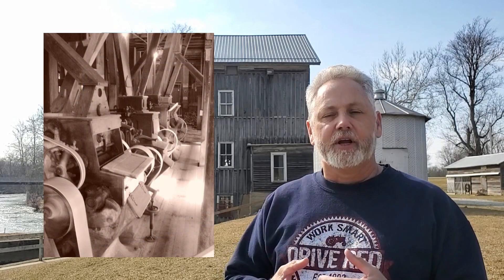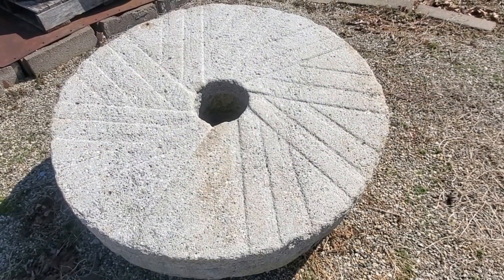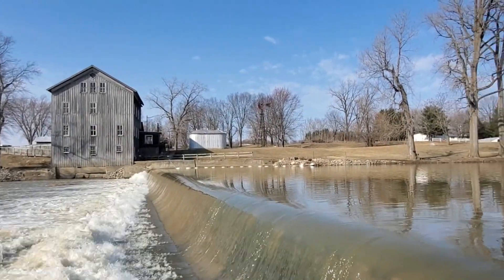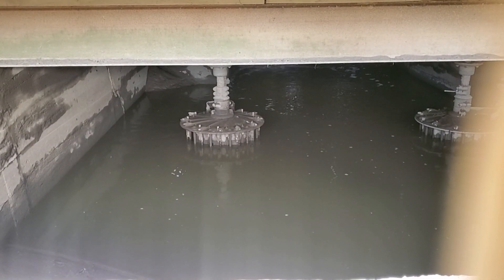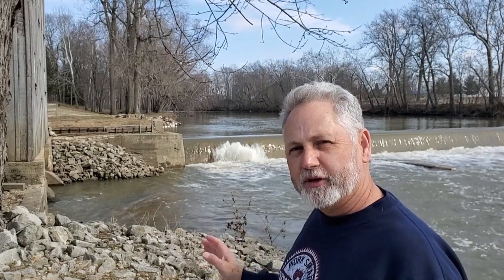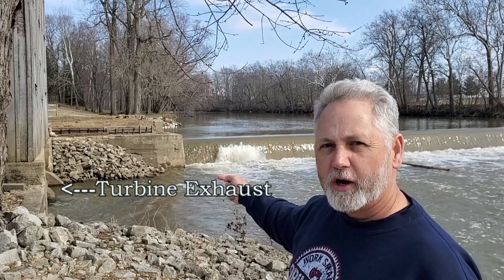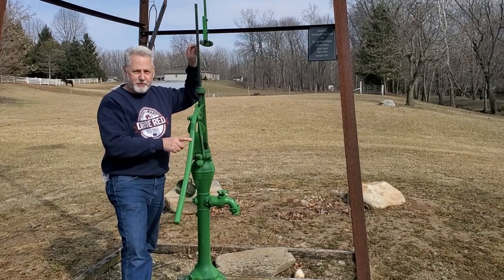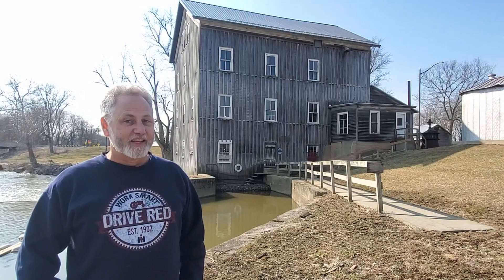Lets explore Stockdale Mill. How does a grist mill and water mill work? Grinding corn & wheat.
Stockdale Mill is a water powered grist mill in Roann Indiana on the Eel River. In this episode we will talk about grinding stones and how water powered mills are operated. We will discover that 1800's technology is still being used in modern hydroelectric power plants today. This site is trying a new way fish and dams can coexist by installing a fish by pass so that migrating species can still make their way upstream.
Jim has been to over 80 mills and has been photographing the sites for over 30 years. Now he is adding video to further the documentation of these amazing and historical treasures.

Please visit: The Society for the Preservation of Old Mills

Millin' Around with Jim Viebrock Season 1, Episode 2

Welcome to Millin' Around with Jim Viebrock.
In this video blog series I travel all around the country re-visiting the old mills that I have photographed for more than 30 years. These sites have interesting history and are nestled in some of the most picturesque locations in the country. I'll talk about the unique features of each structure and the use of the topography to create energy, I'll share the stories of human success and trials, how the mill operated and how each mill impacted the communities that grew alongside them. I'll talk about how these mills were used during the civil war, why they were captured or burned and by who. These fascinating locations are true survivors and their stories are worthy of telling. Come with me on a beautiful journey of folklore, history and engineering, not to mention some of the most beautiful and amazing locations.